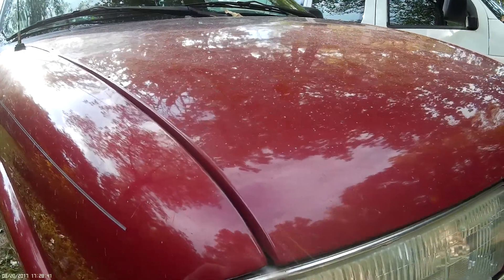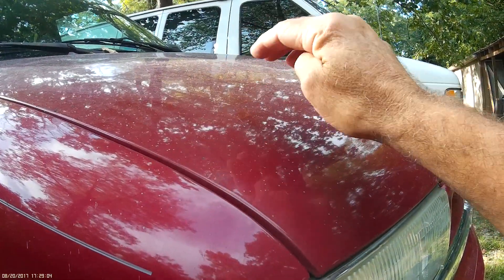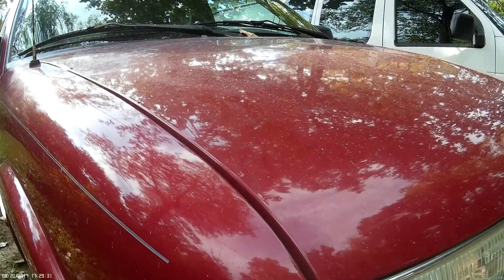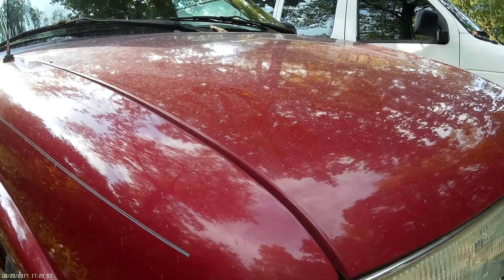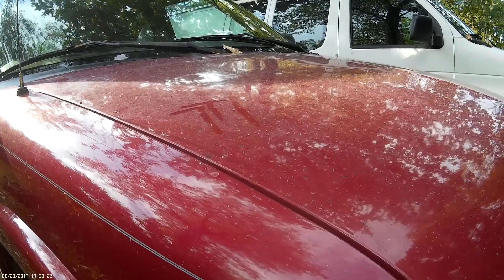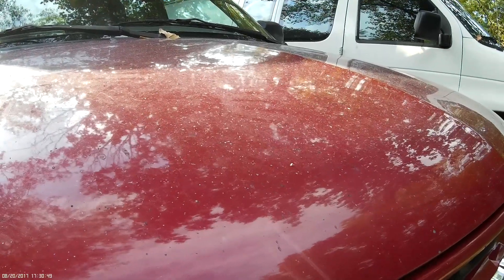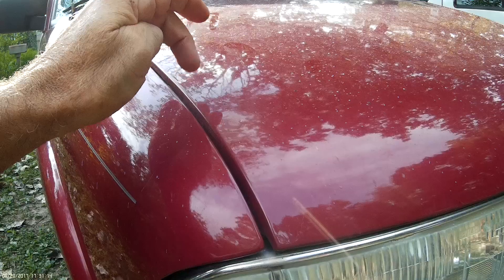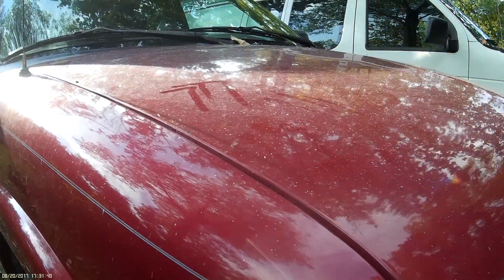Paw print on car?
Noticed this yesterday. Not the first time prints and other marks have appeared on this car. Never have seen them on our other two cars, just this one. Maybe it's the color or proximity to Shadow cover at night or both.